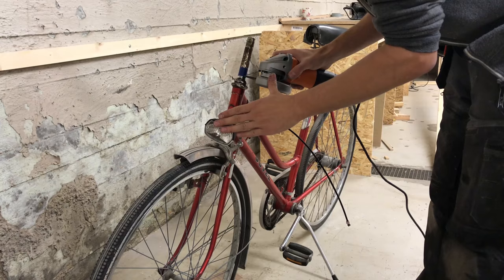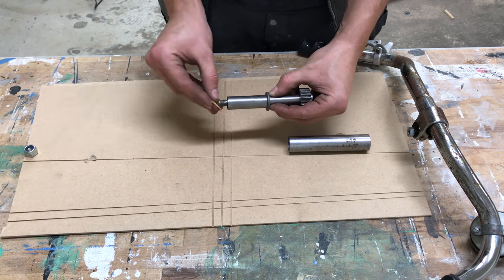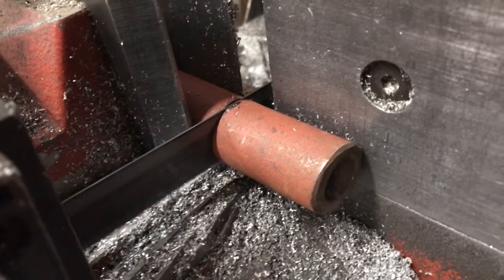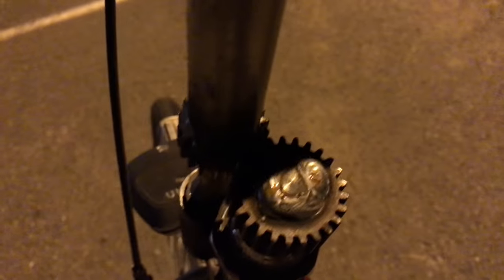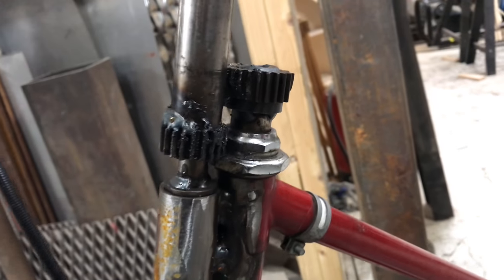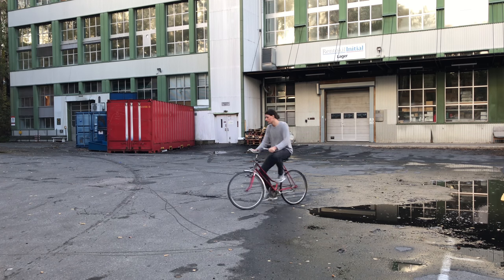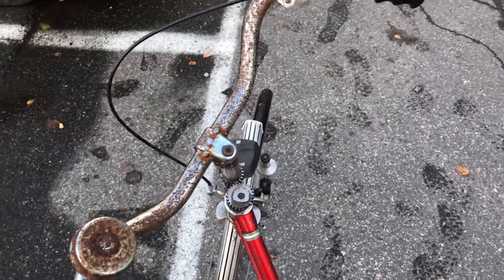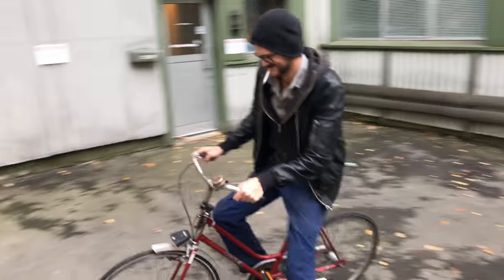I built a Backwards Brain Bike!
I built this bike after seing smarter every day and Mike Boyd making videos about this and i really wanted to try one out for myself.

The design was far from perfect but it was good enough to have some fun and actually learn haw to ride the bike (It's HARD!)

The gear reduction is 1.25 : 1 and i think this makes it easier to learn how to ride the bike.

I spent about 2 hours to learn to ride it, and both Oscar (the first one to try the bike) and Torbjørn (guy in the blue shirt) managed to learn how to ride the bike in about 2 hours as well.

Thanks to Kroloftet for having such an amazing space with workshops, studios and an amazing bunch of people! If you are looking for a working space close to Oslo you should definitely check them out!